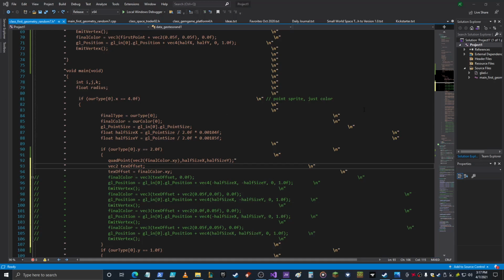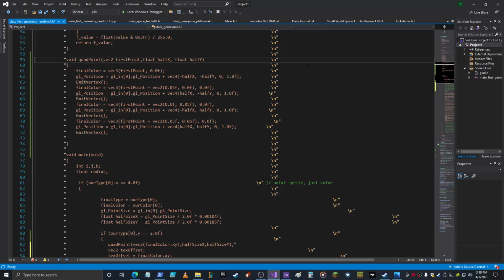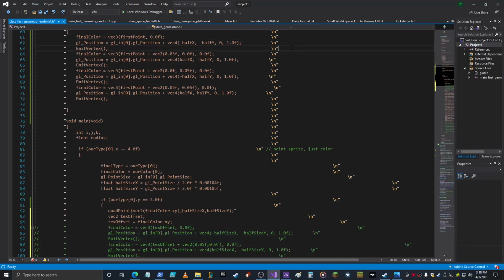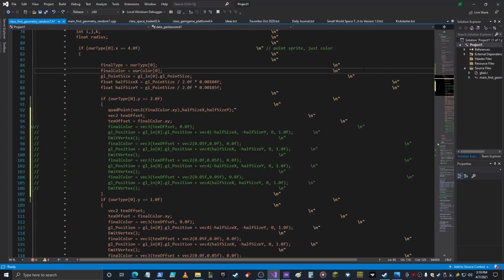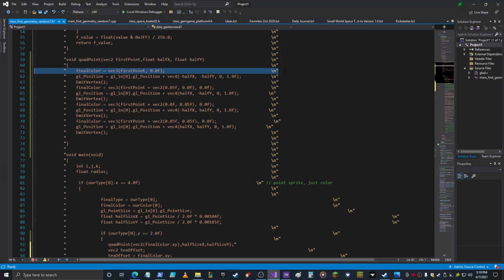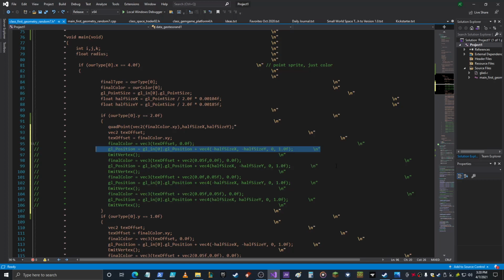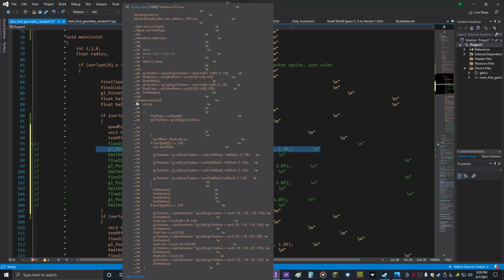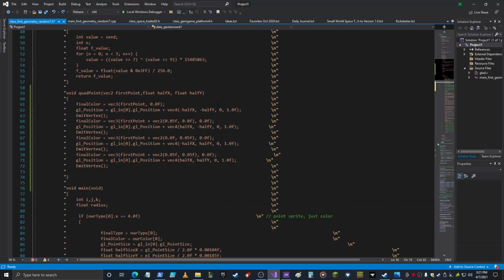OpenGL Geometry Shader Function Turning a Point into a Textured Quad